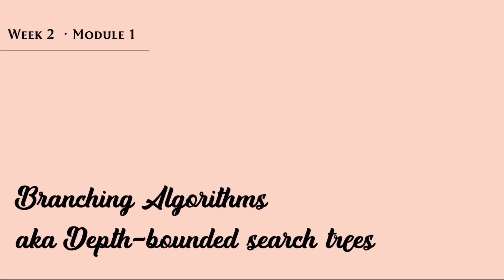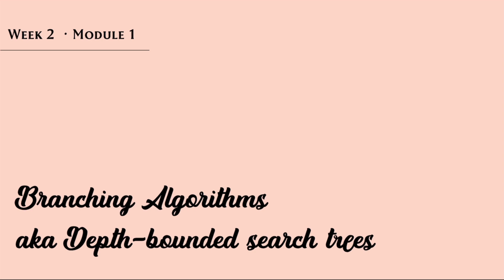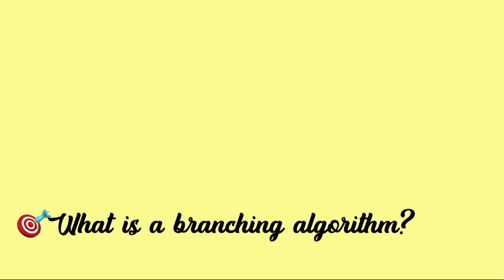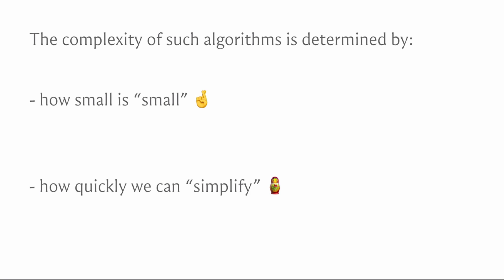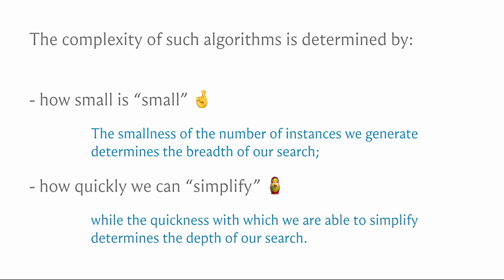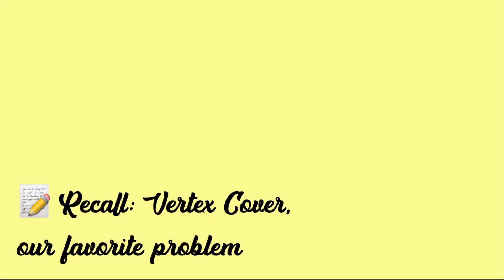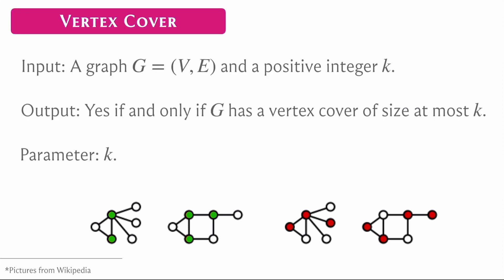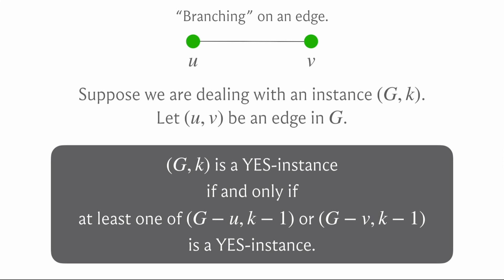mod02lec07 - Introduction to Branching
We introduce branching algorithms, also known as depth-bounded search trees. We illustrate the main ideas of branching algorithm using vertex cover as a running example. We begin with a warm-up algorithm has running time 2^k, describe a first improvement to 1.6^k using a better branching strategy, and a further improvement to 1.4^k by strengthening the base case.